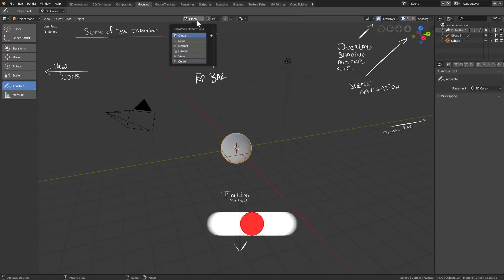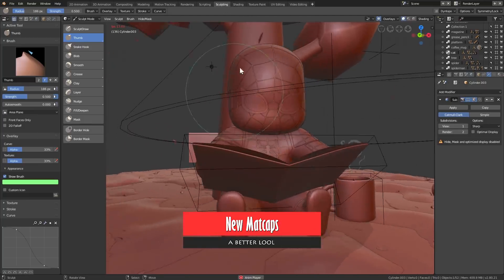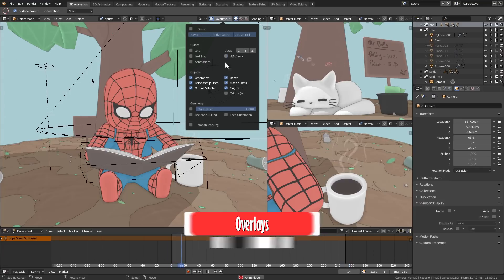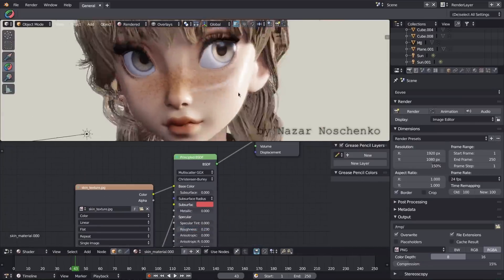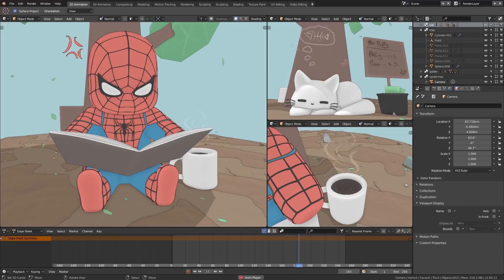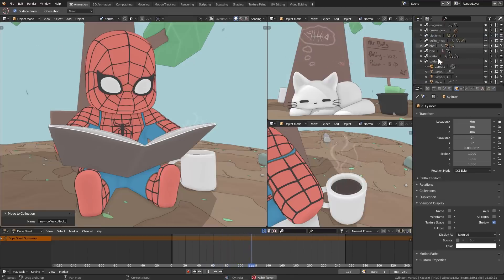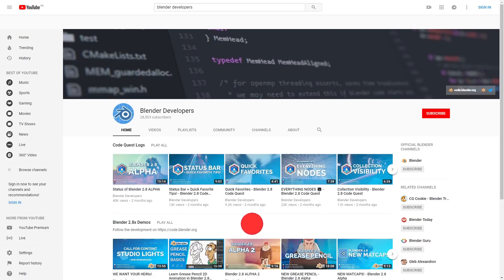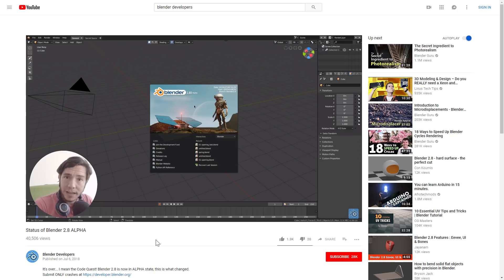Blender 2.8 Will Be A Game Changer! - EEVEE, Grease Pencil, Features, and Release Dates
A look at the new features of Blender 2.8, including EEVEE, Grease Pencil, animation and more. I will also talk about the pros and cons of this update and how it will be a game changer! Blender 2.8 release dates are in the video as well.